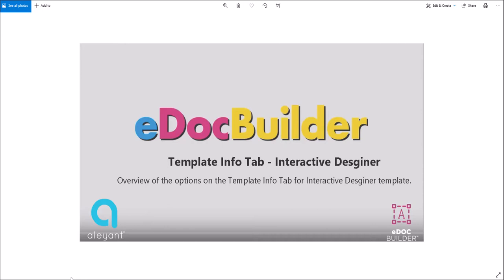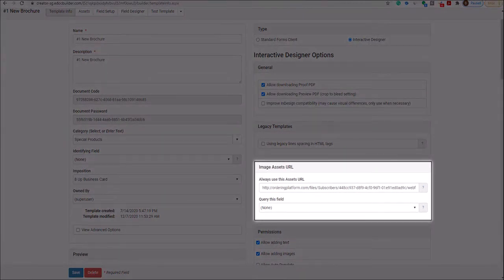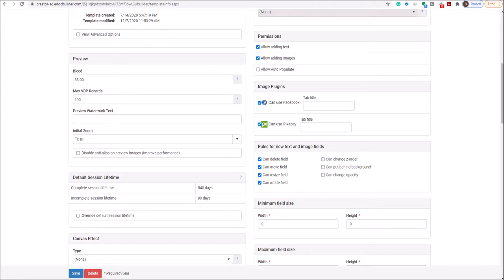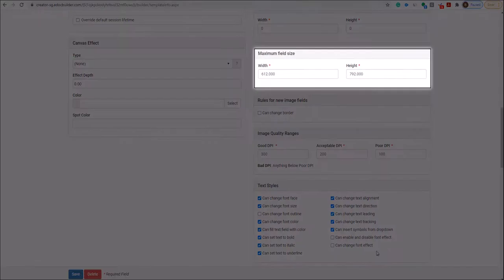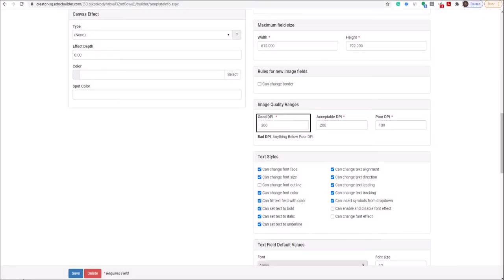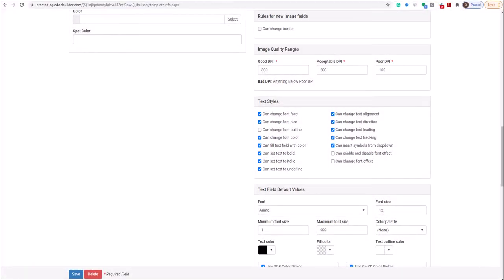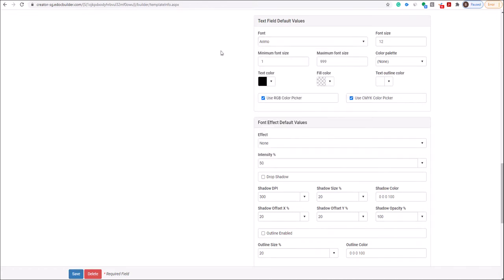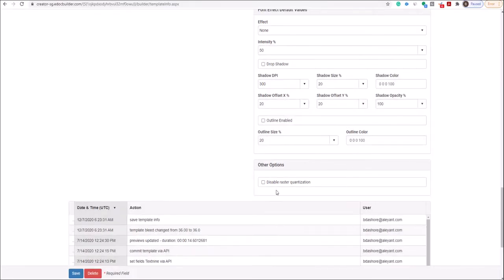Template Info - Interactive Designer